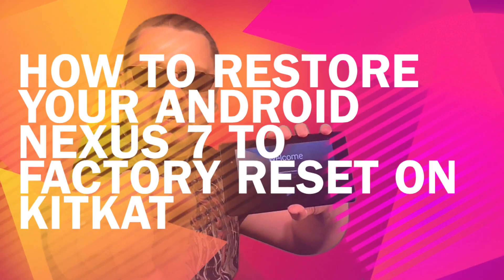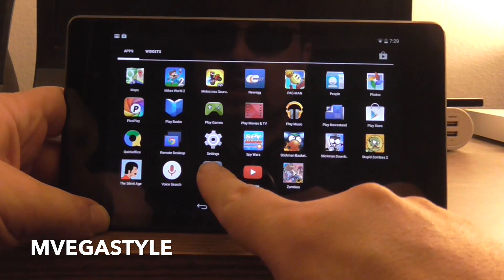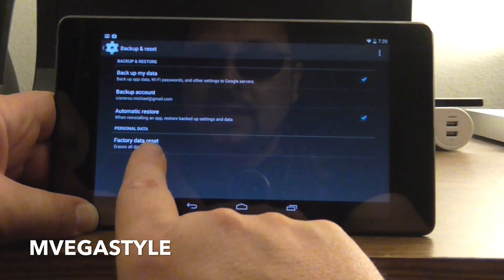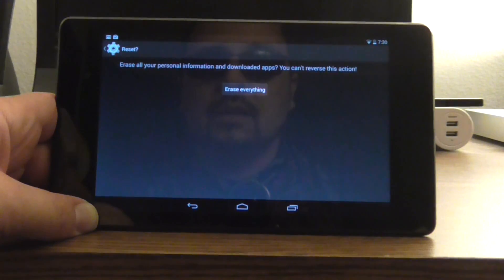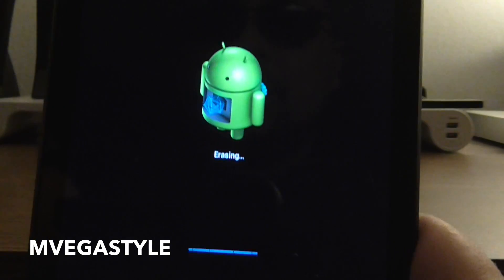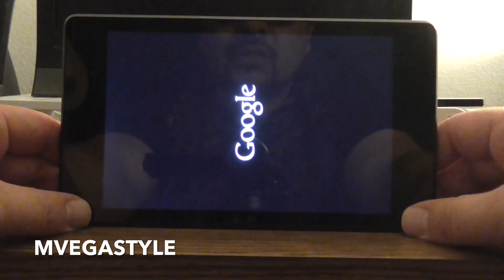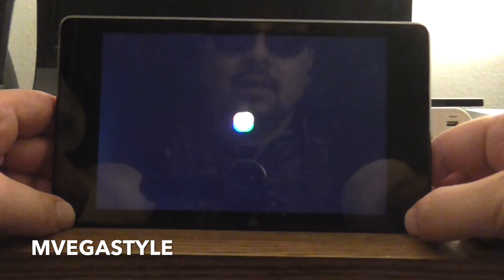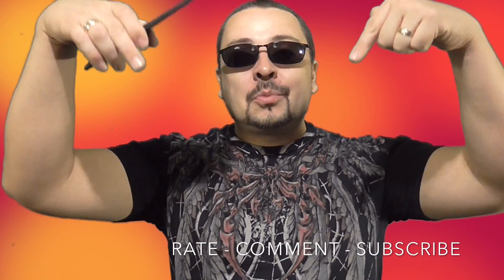How to restore your Android Nexus 7 to factory reset on KitKat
I'm going to show you how to restore you Asus device using Android 4.4.2 and up.  I will take you step by step to show you the process and what you will expect from a factory reset of your tablet.